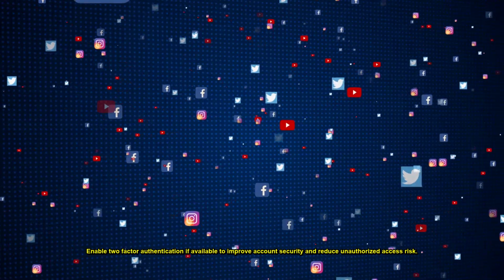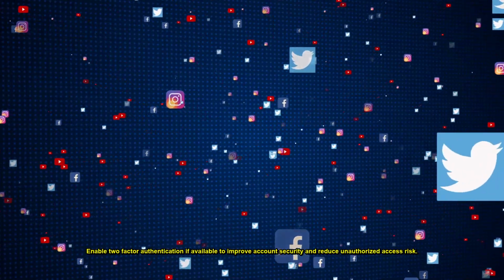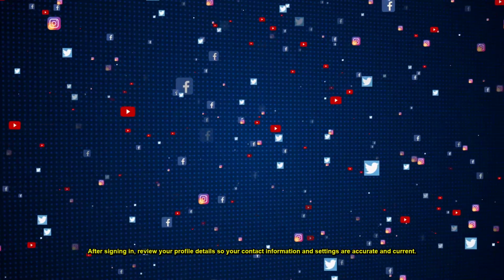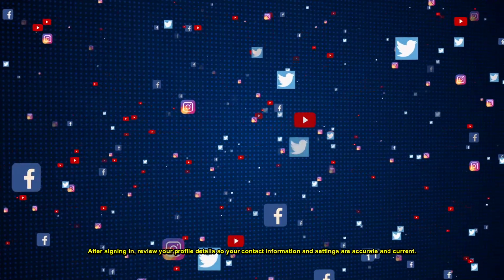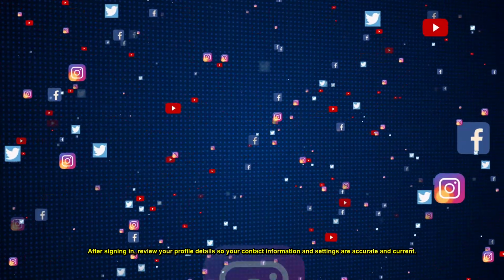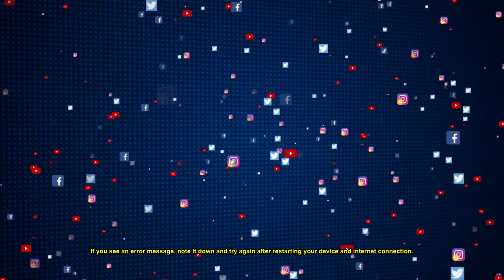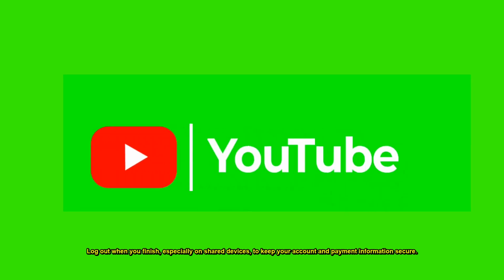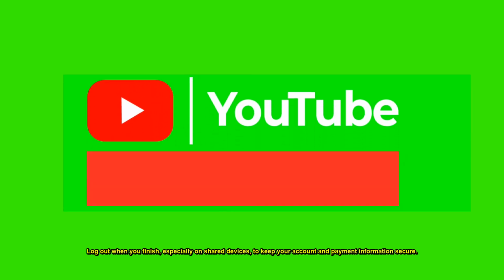How to Reset Your Instagram Affiliate Links - Easy Tutorial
In this easy tutorial, learn how to reset your Instagram affiliate links in just a few simple steps! Whether you're looking to update your link for better performance or troubleshoot issues, we've got you covered. Discover the essential tips and tricks to effectively manage your affiliate marketing on Instagram and maximize your earnings.